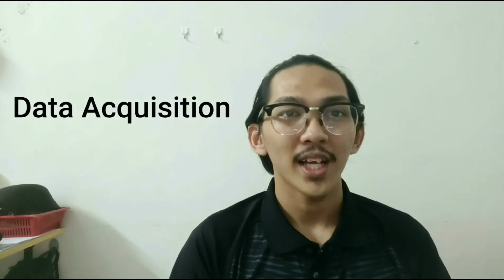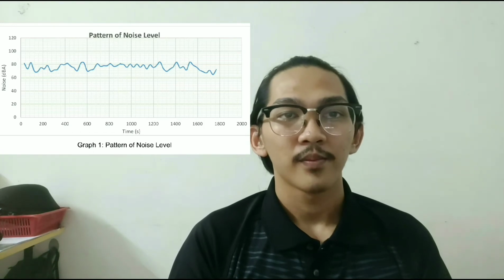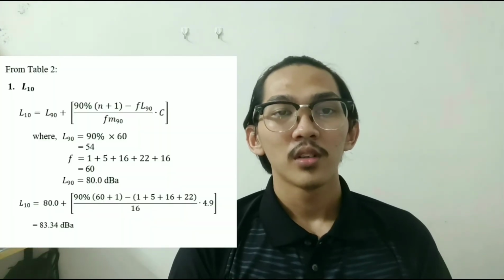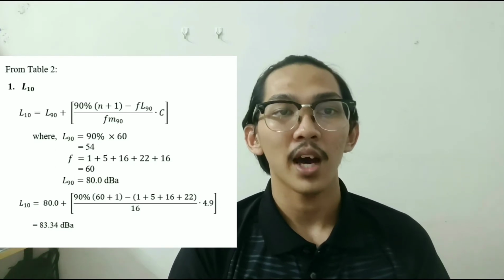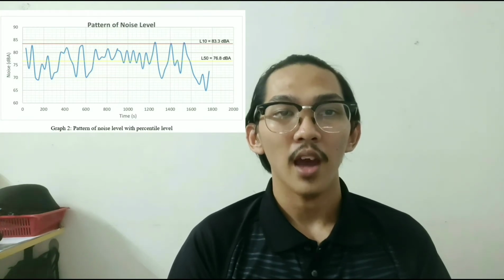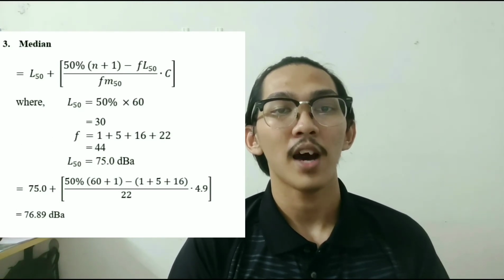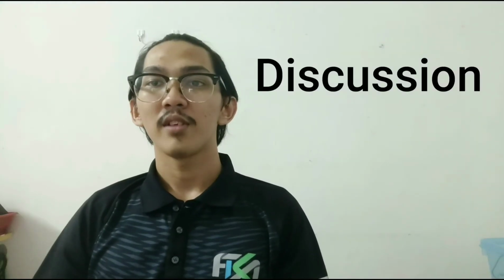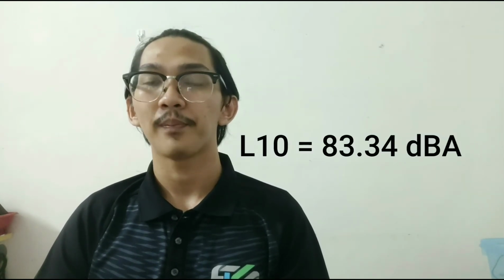MUHAMMAD AFIF _ 2018207026 _ EC2206C8B _ TRAFFIC NOISE STUDY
MUHAMMAD AFIF BIN MOHD RAIS 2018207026